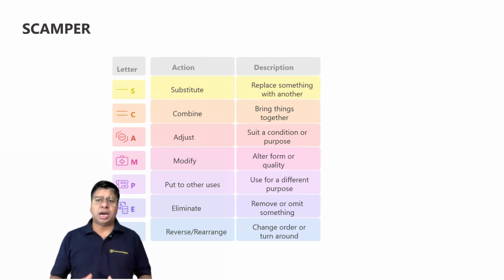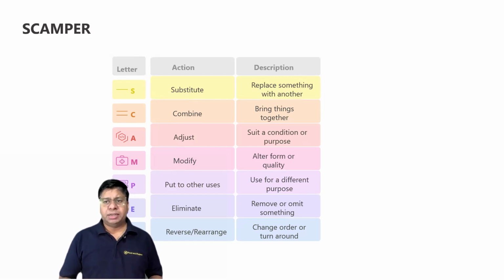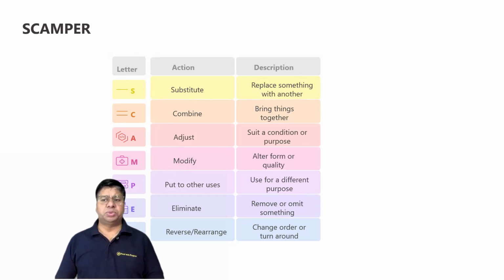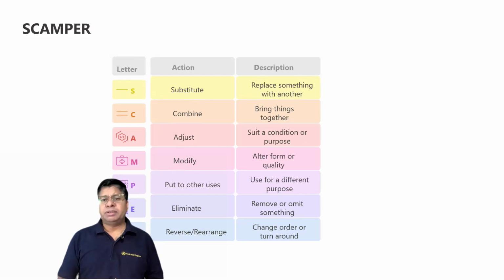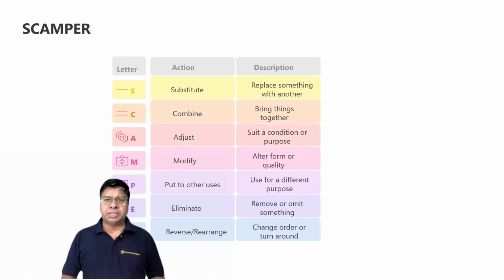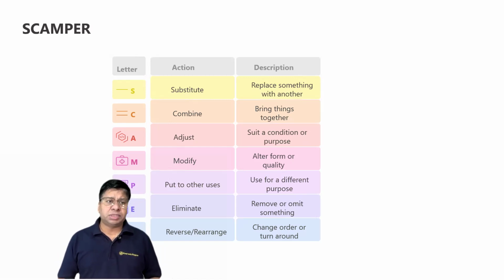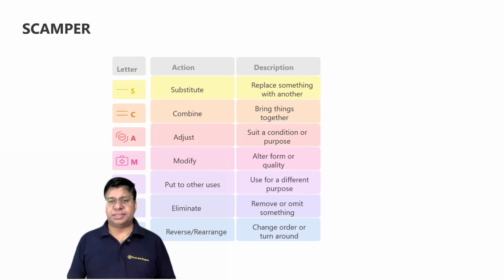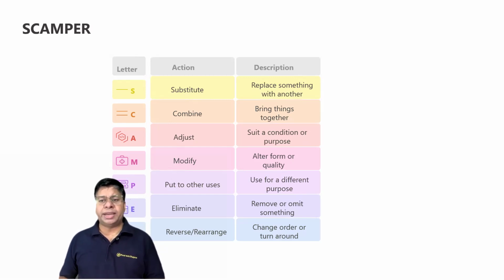Product Management Master Course Session 10